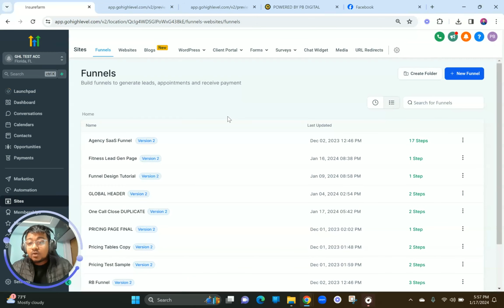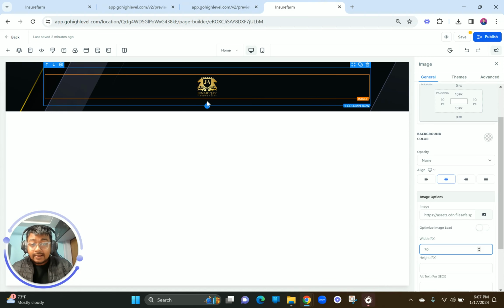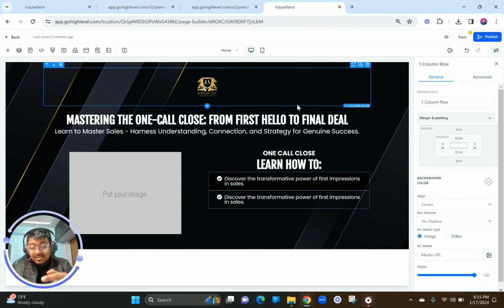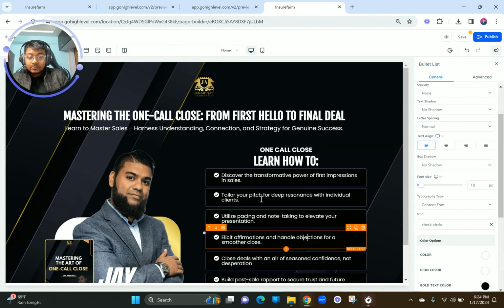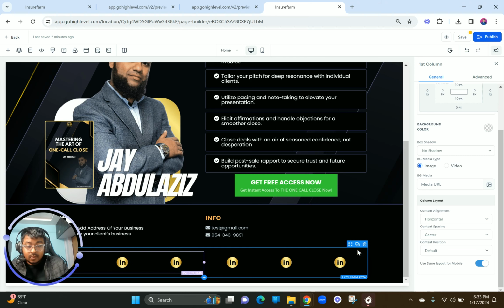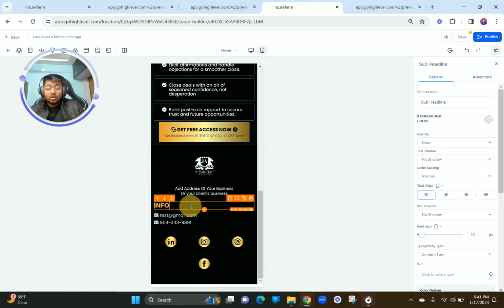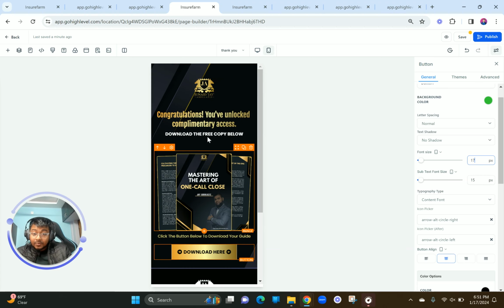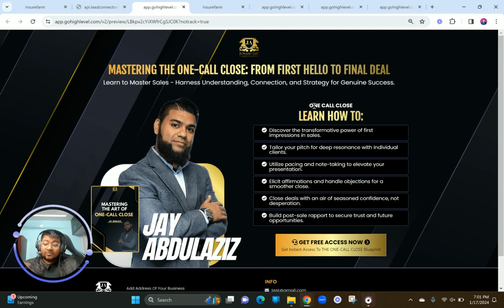Master Lead Generation with GoHighLevel: Full Funnel Setup Guide| Pritam Bhadra